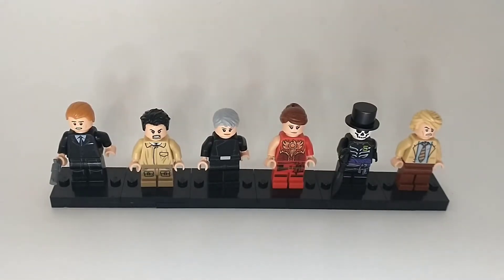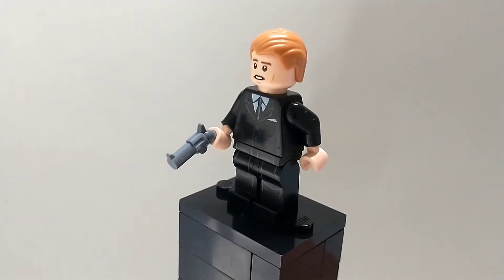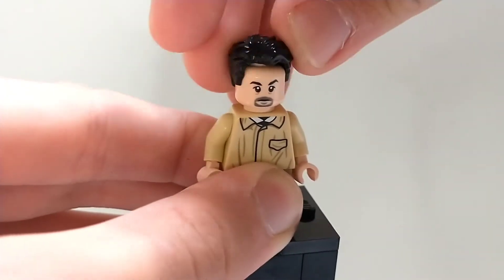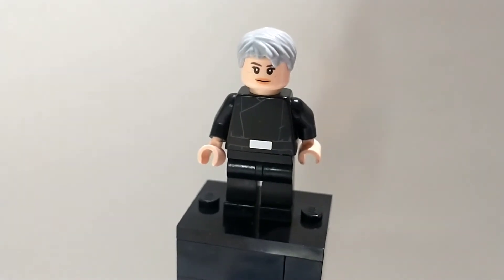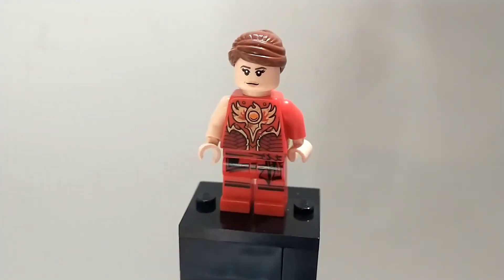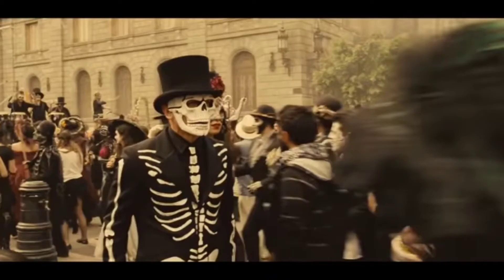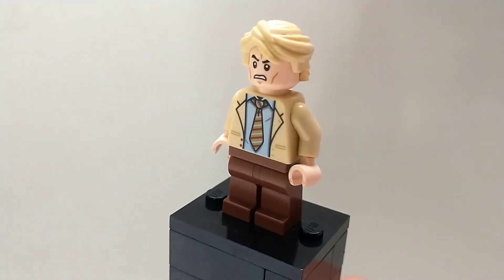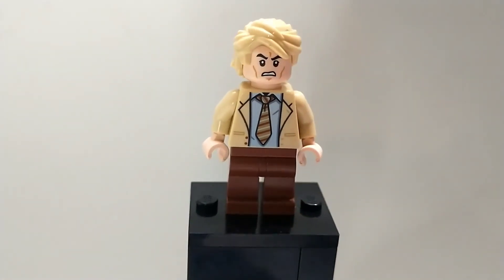Custom James Bond Minifigures, Episode 4! (Mexican Version Of 007?!?)